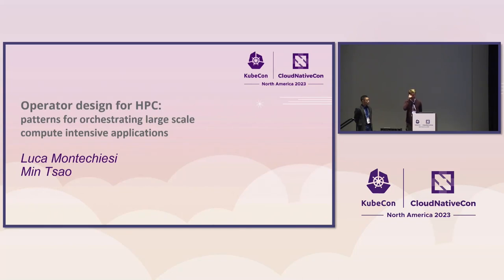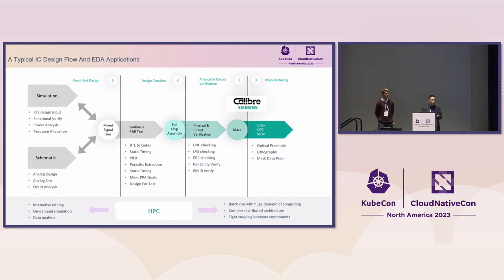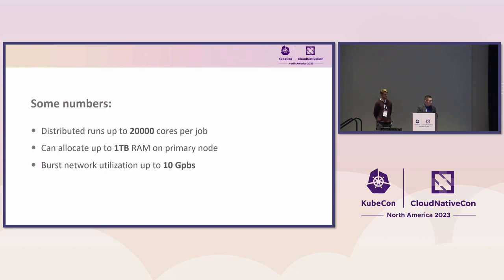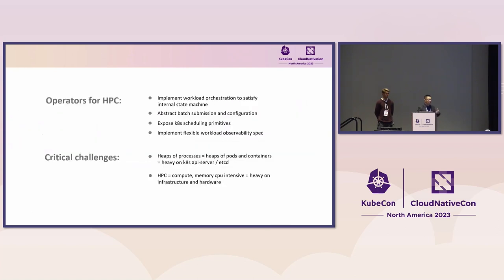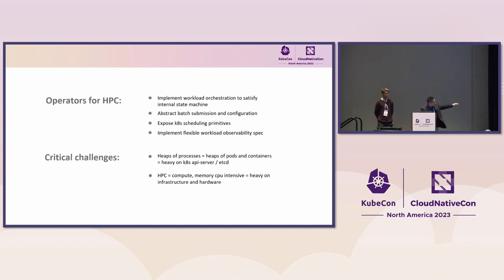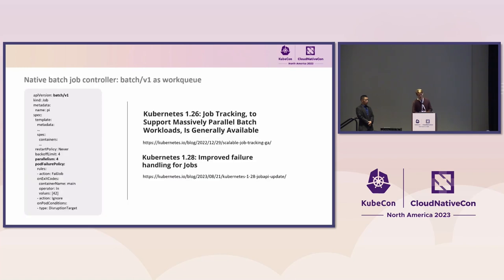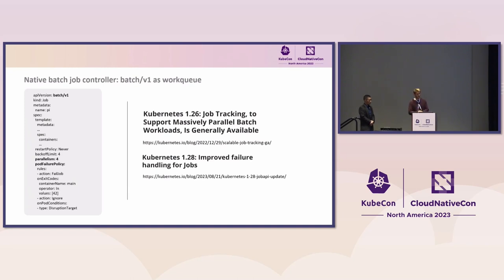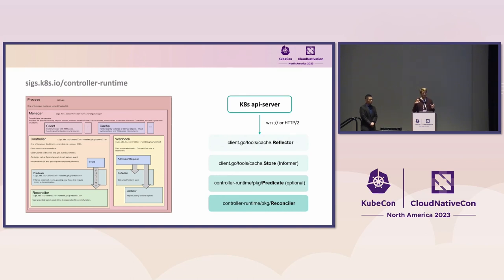Operator Design for HPC: Patterns for Orchestrating Large Scale Compu... Luca Montechiesi & Min Tsao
Operator Design for HPC: Patterns for Orchestrating Large Scale Compute Intensive Applications - Luca Montechiesi & Min Tsao, Siemens EDA

Porting applications into Kubernetes is not always a walk in the park, operators help to abstract complex logic behind domain specific naming and configuration. But how should they behave if the application itself relies on its own distributed process orchestration ? How should controllers and clients be designed when jobs are scaling up to 10.000 pods or more ? Traditional HPC software represents a perfect storm of all the aspects that may push its portability to the limit: unique assumptions, high cardinality of processes distributed across contended nodes and cores, heavy memory, cpu and network footprint. This talk will present some of the fundamental operator design patterns behind the successful integration of established HPC software into large managed production clusters. The audience will walk away with a set of key principles and ideas useful for creating efficient custom controllers and optimizing them for the different challenges of massively parallel batch processing.